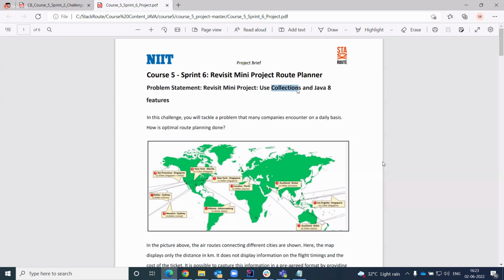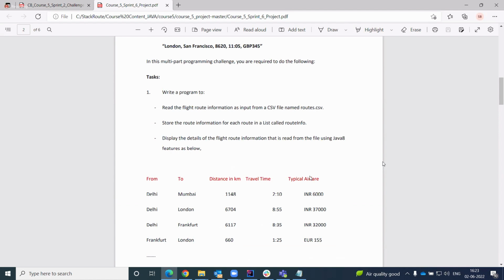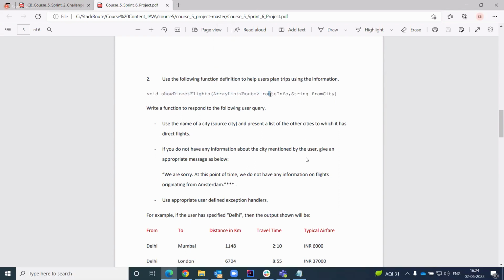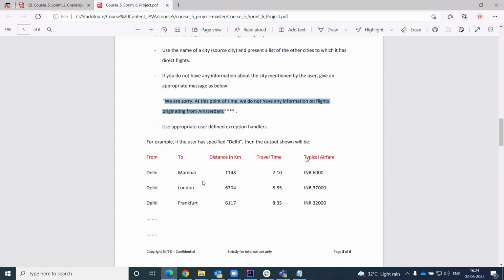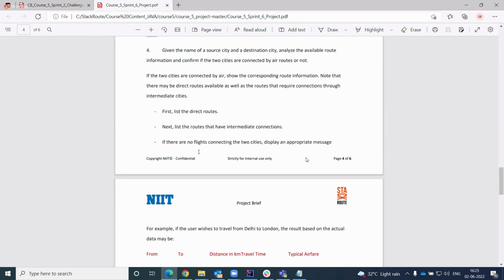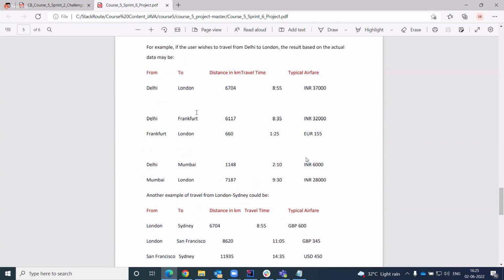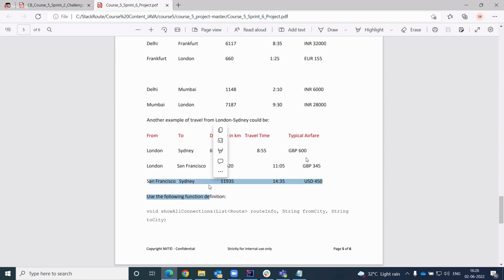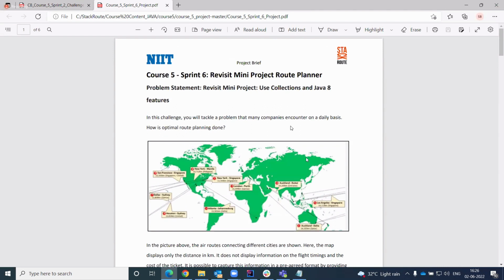06 02 Project Details